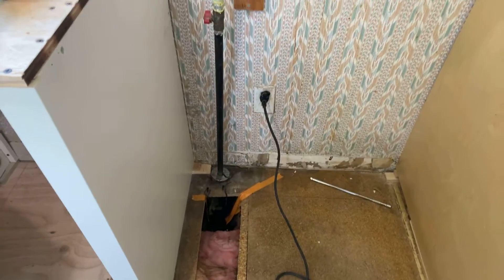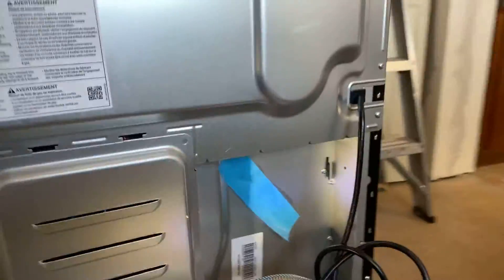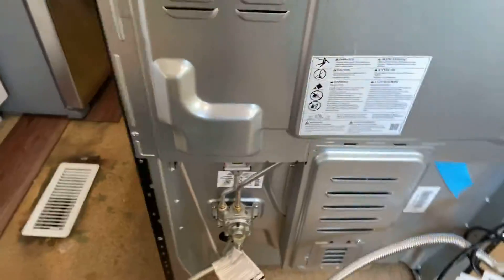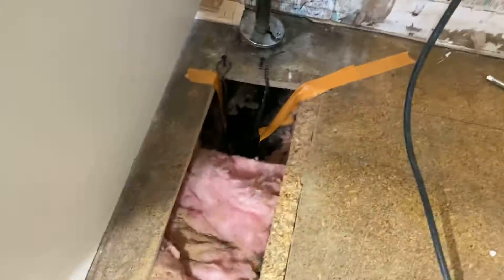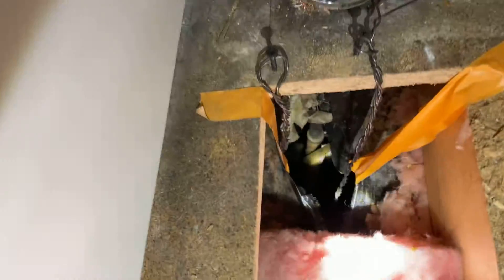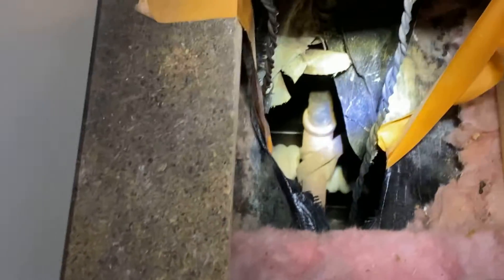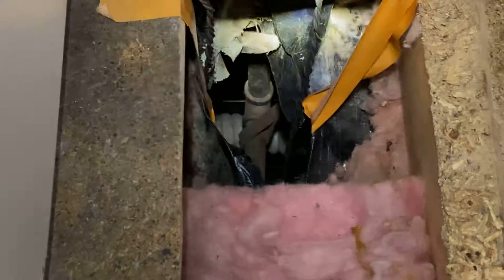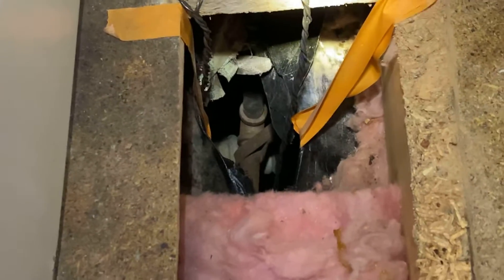How to install gas pipe in tight spaces underneath flooring pt: 1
Changing gas line under the flooring in tight spaces with limited access in crawl space